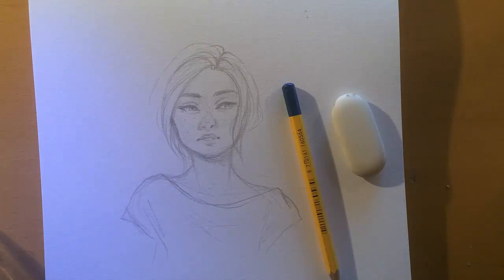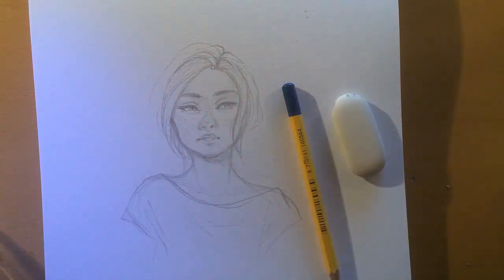Step by Step - How to draw a Braid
I hope you enjoyed this!

(and I hope my voice narration was cleaaaar)